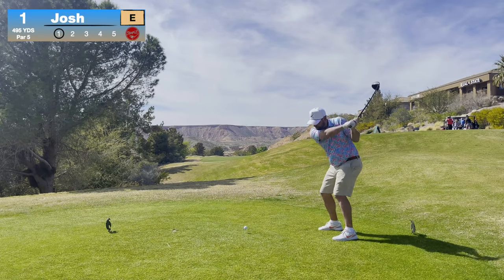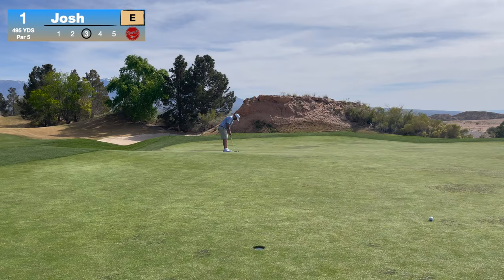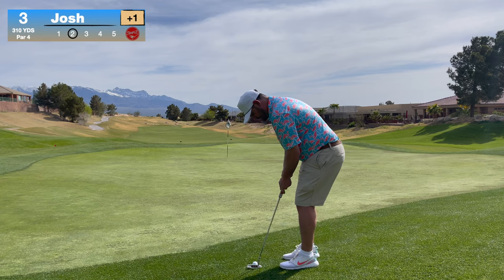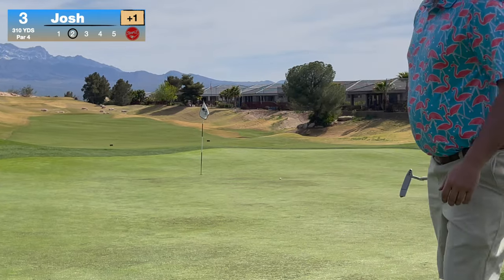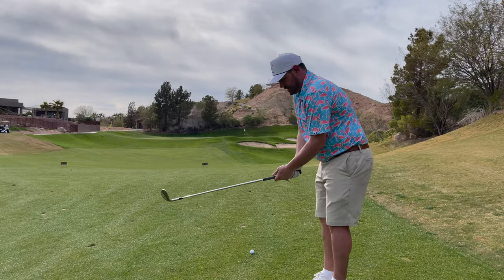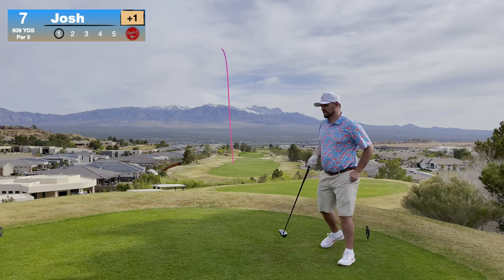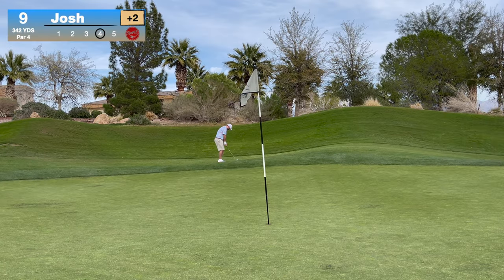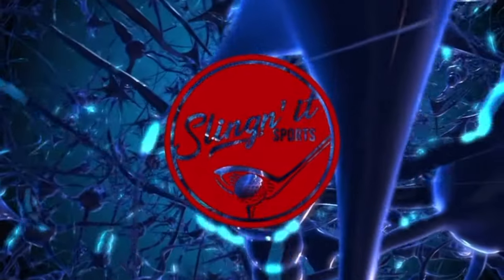HERE WE GO!! Episode 1 From The Las Vegas Trip | Falcon Ridge Golf Course Vlog Front 9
Here we go! Front 9 of Falcon Ridge Golf Course. The course layout, views and elevation changes are unbelievable and make this course one of the best prices courses in the Las Vegas golf region. Unfortunately the greens obviously have some sort of damage weather or disease, which always frustrating for everyone, superintendents and golfers. But take what this course has to offer because it's a great track with some epic views!! ENOJY!!
CONTEST
- Check out the instagram page for contest details on how to win 3 DOZEN Bridgestone X5 golf balls. Must follow this channel as well.

Niceshot Golf - supply use with the most fun/comfortable glove in the game